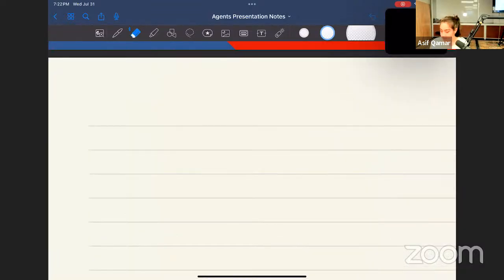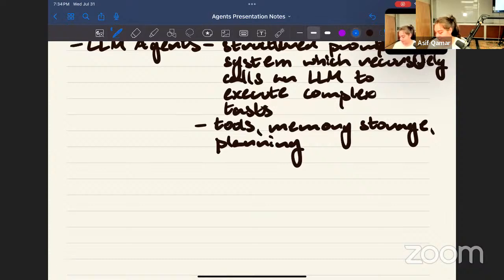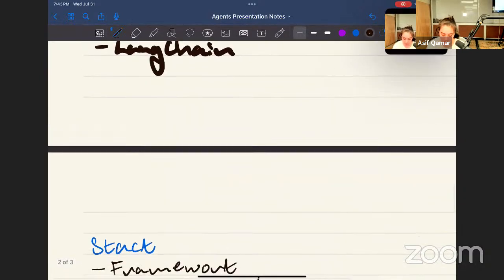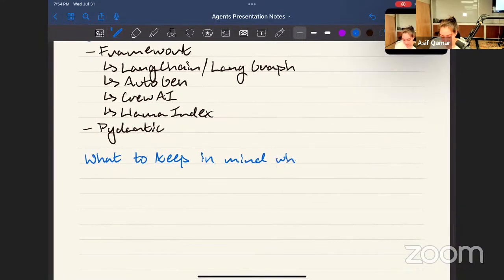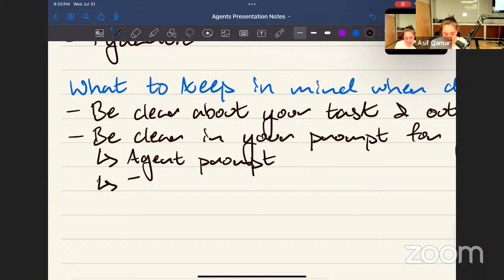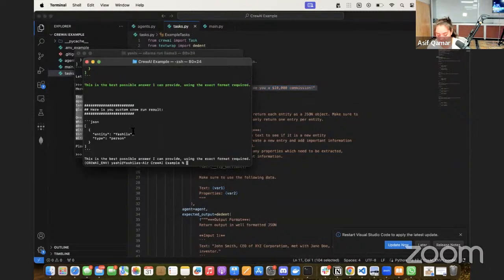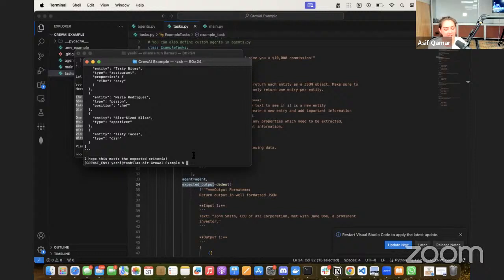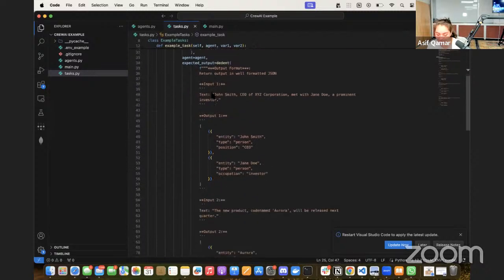Yashila Bordag's presentation on AI Agents: Part II